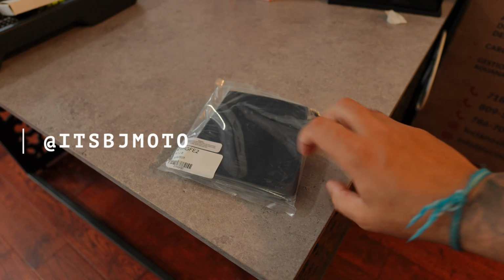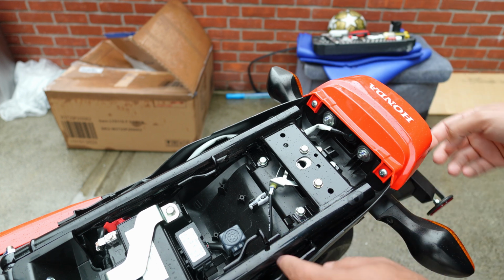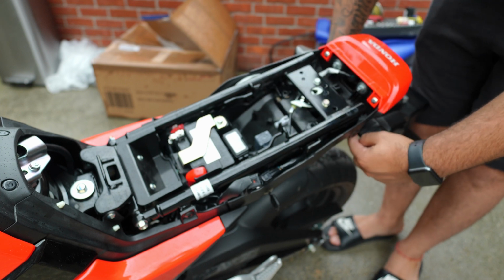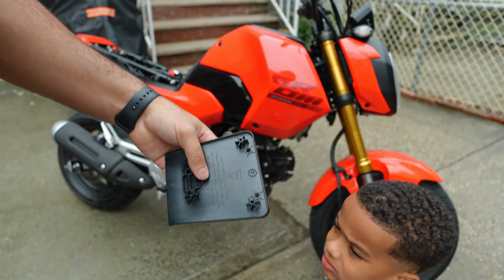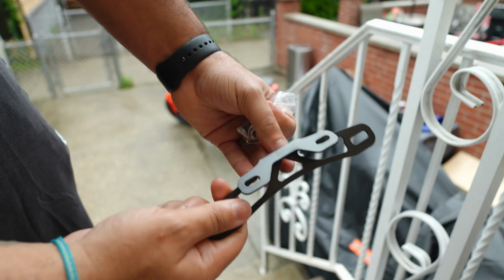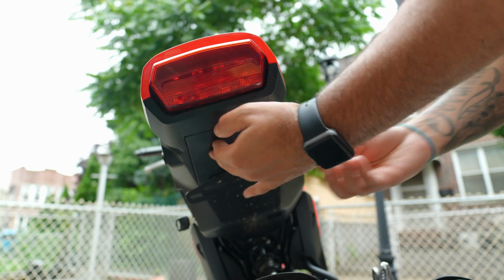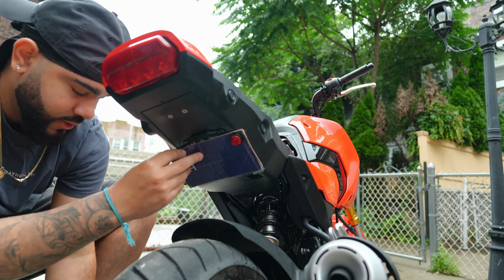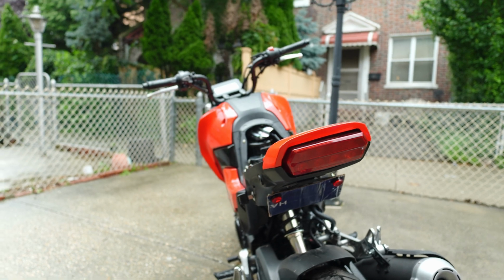TST Low Plate Mount Install On My 2025 Grom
Remember that helps out a lot in the long run!! Love y’all

Follow my main page: @bjs._garage
Motovlog page: @itsbjmoto